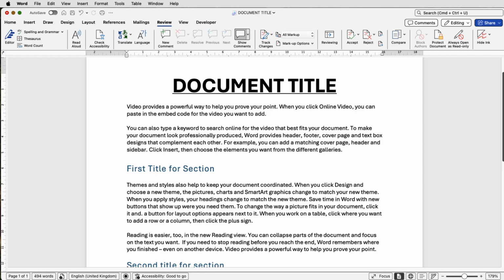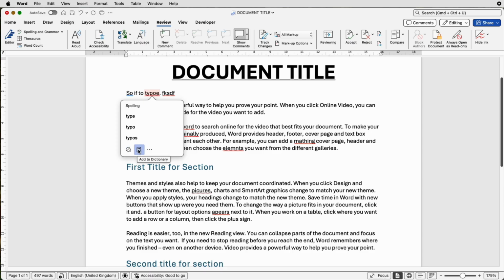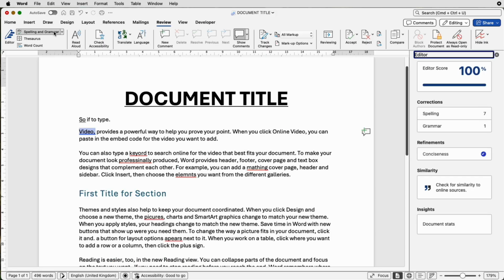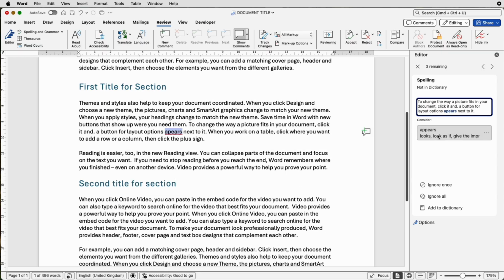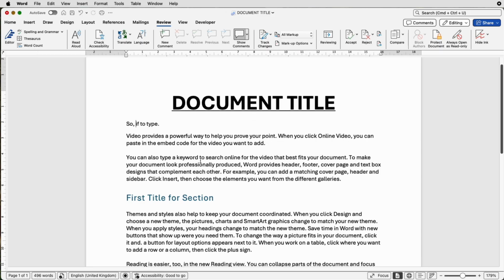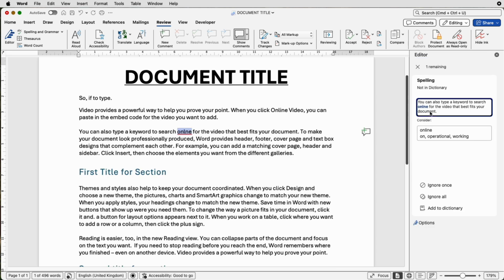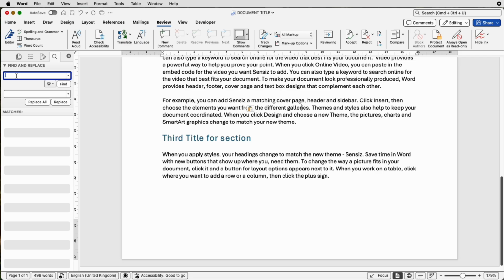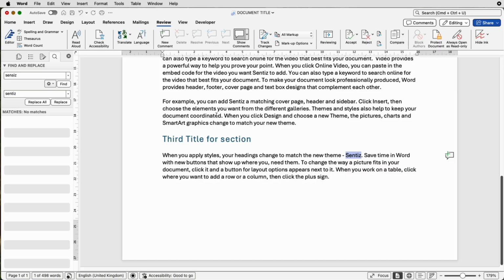Fix Spelling & Grammar in Word (Step-by-Step Guide for Perfect Documents)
If spelling and grammar check is not working properly in Microsoft Word — or you’re unsure how to use it effectively — this video will guide you through everything step by step.

You’ll learn how to check and fix spelling and grammar mistakes quickly, as well as how to resolve common issues where Word is not detecting errors correctly.

In this tutorial, you’ll discover how to:
• Check spelling and grammar automatically as you type
• Run a full spelling and grammar check on your document
• Fix spell check not working in Microsoft Word
• Set the correct proofing language (UK/US English)
• Adjust proofing settings for accurate results
• Use the Editor tool for advanced writing suggestions
• Add words to your custom dictionary
These techniques are essential for creating clear, accurate, and professional documents — whether you are working on assignments, reports, or business writing.
🎓 Especially useful for:
• Students and academic writing
• Business documents and reports
• Essays and assignments
• Non-native English users
• Anyone experiencing spelling or grammar issues in Word